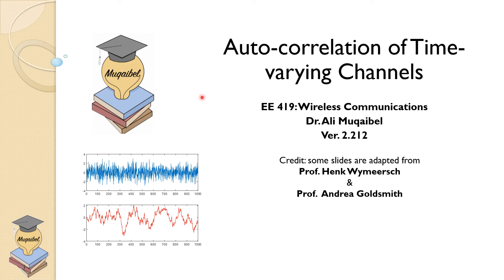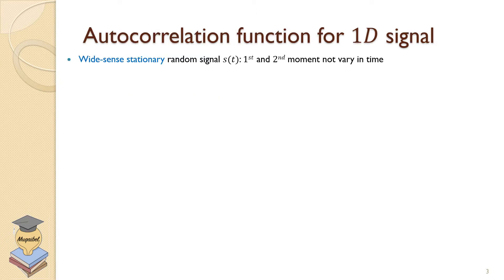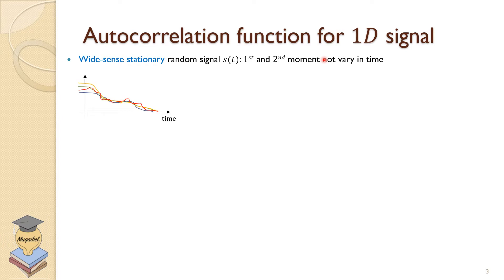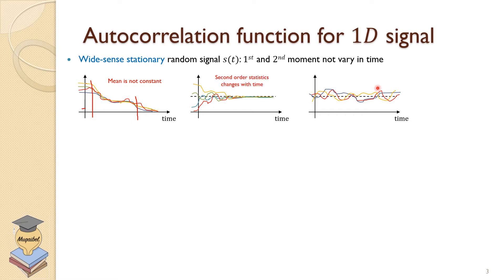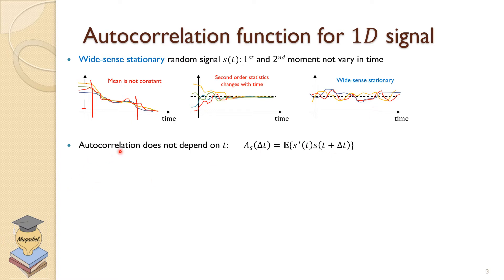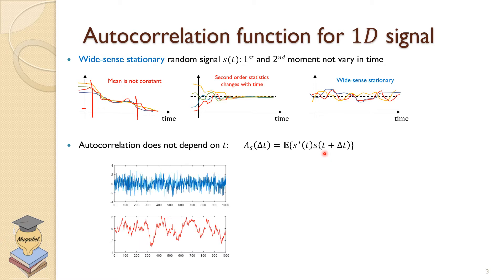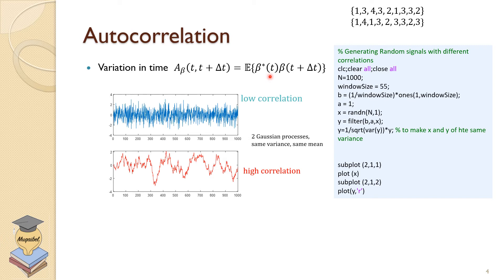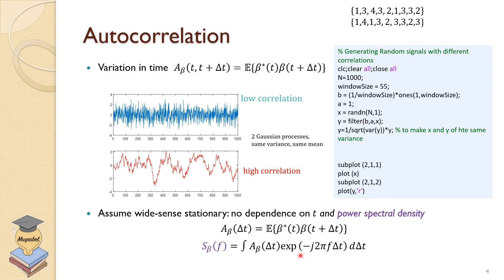4.3 Autocorrelation and Power Spectral Density for Time-varying Wireless Channels (Jakes Model)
This video covers Autocorrelation and Power Spectral Density for Time-varying Wireless Channels (Jakes Model).

To get the slides and additional resources. Please visit the course website or google